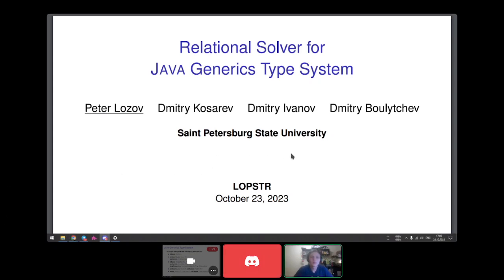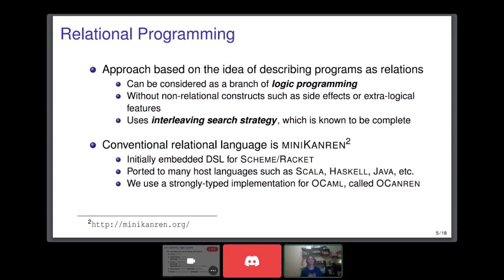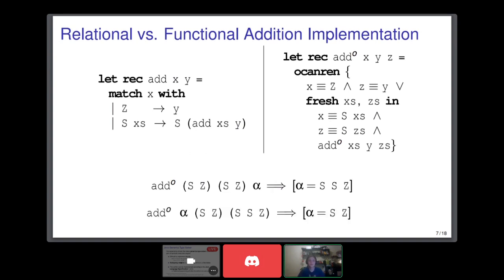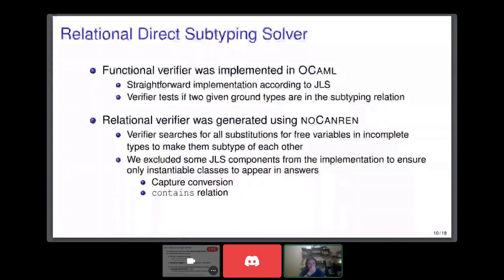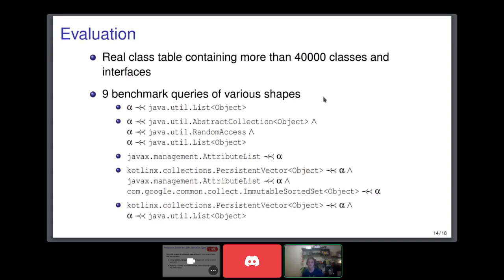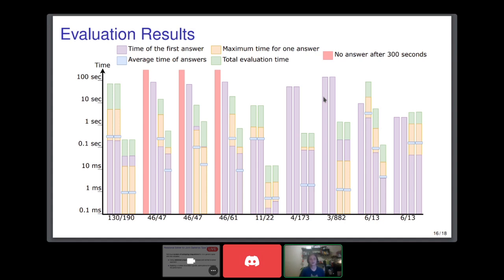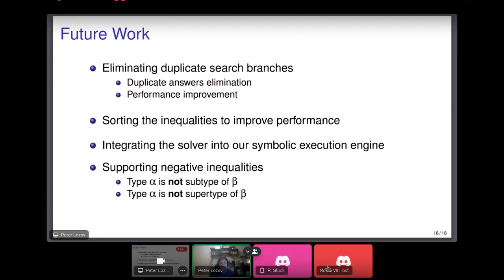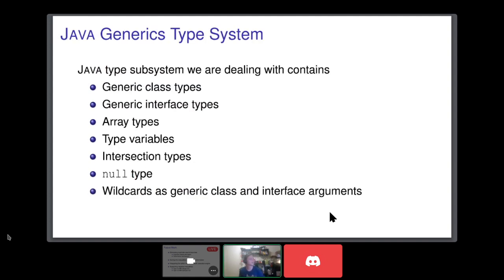[LOPSTR23] Relational Solver for Java Generics Type System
Petr Lozov, Dmitry Kosarev, Dmitry Ivanov, Dmitri Boulytchev